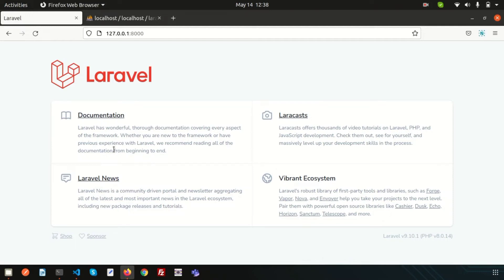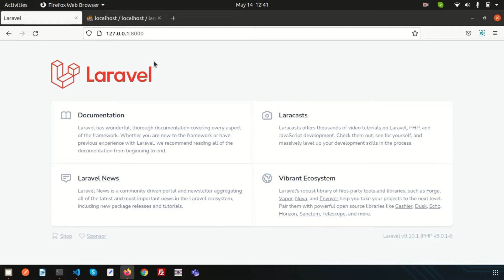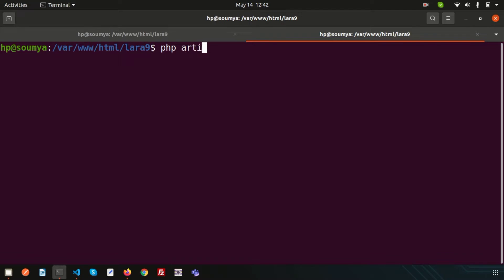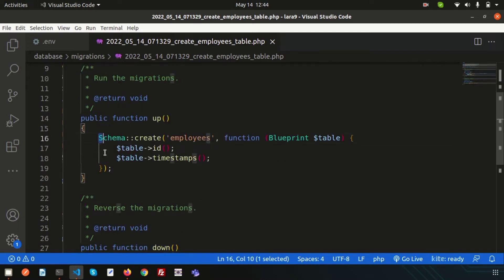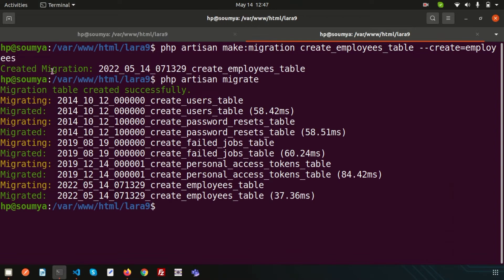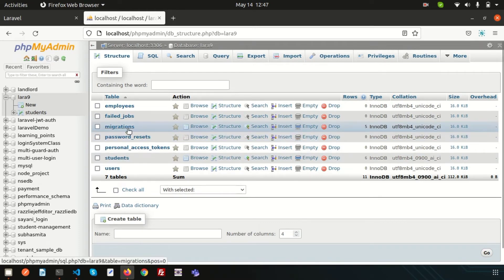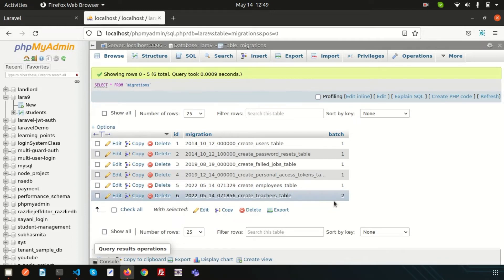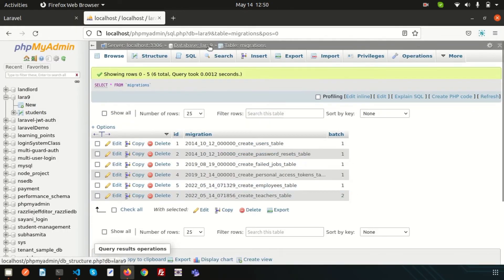Laraval Migration | Migration Squashing | Laravel 9 Migration | Learning Points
Laraval Migration | Migration Squashing | Laravel 9 new features | Laravel 9 Migration | Learning Points

Laravel 9 introduce migration squashing features using schema dump option. In this video we will learn about laravel migration and latest migration features with laravel 9.

How to create laravel migration
How to migrate
How to rollback
How to create database column using laravel migration
How to refresh laravel migration
Laravel 9 latest feature with migration squashing
If migration interrupts any time how to solve it. using schema dump option
How to run migration from begging. Use of prune in laravel 9.

In our upcoming video I will cover about Laravel Joining clause, Left join, right join, inner join, cross join, advance join, subquery join, Conditional Clause, Laravel seeding, Laravel Faker, Laravel Pagination, Laravel eloquent relation, Laravel one to one relation, laravel one to many relation, laravel many to many relation, laravel crud application, laravel form validation and more topic on laravel 9.